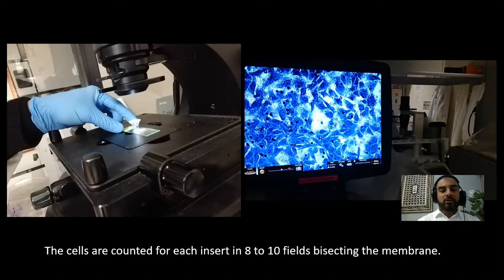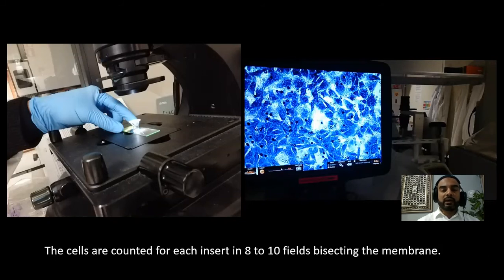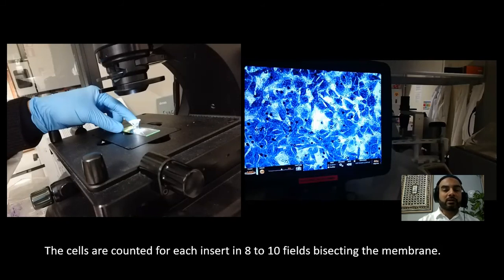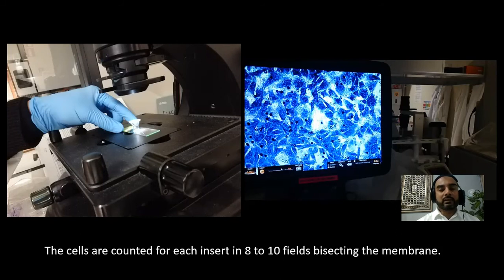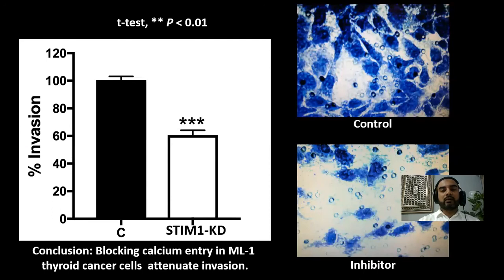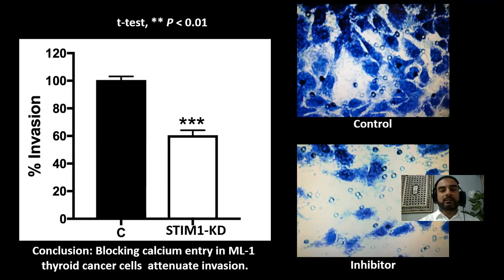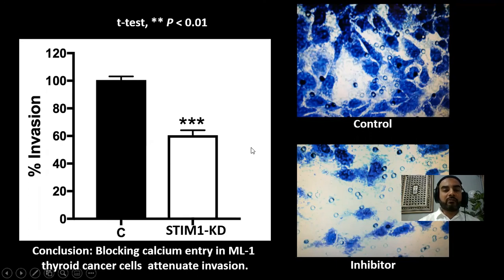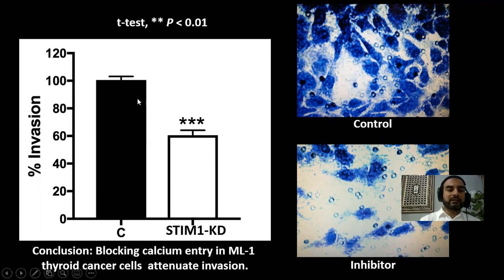Transwell Insert Method Invasion Assay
Digital Learning Environment for students to learn Transwell Invasion Assay.
Cells: Thyroid cancer cells (ML-1)
Membrane coating: Human Collagen IV